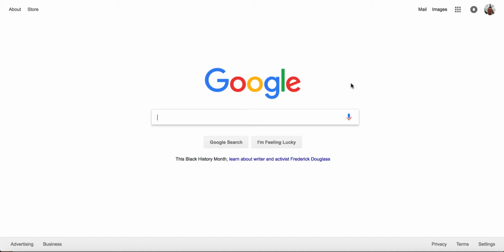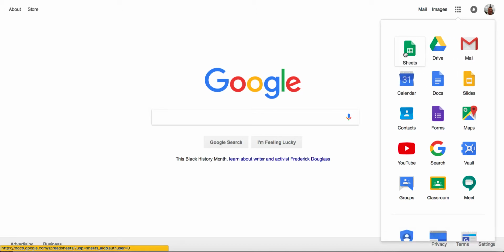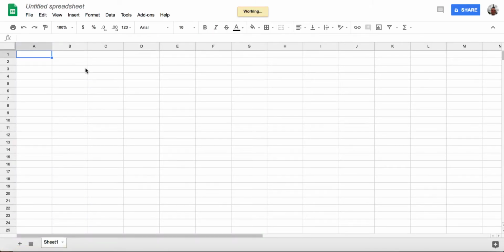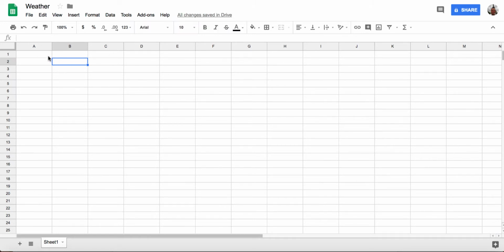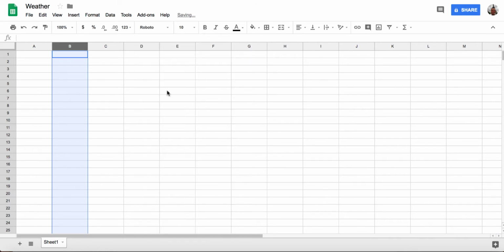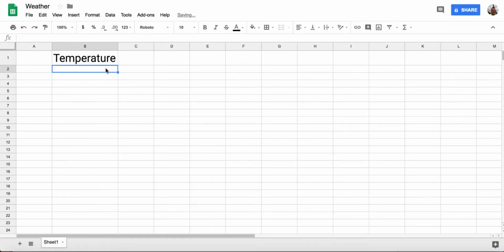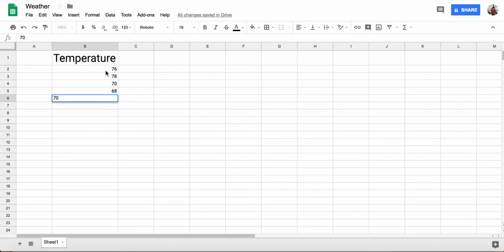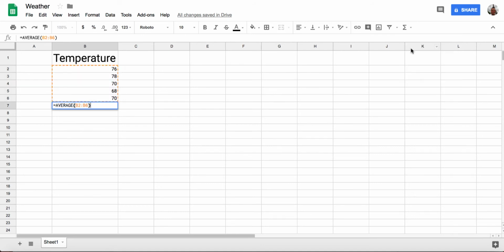HHPrep How To Google Sheets Avg and Sum functions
For the 4th and 5th grade students at HHPrep